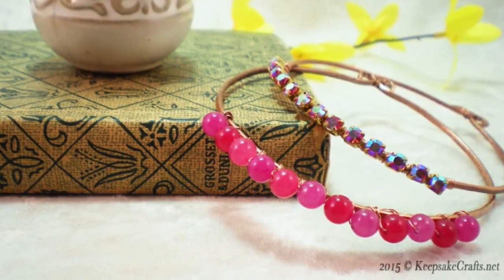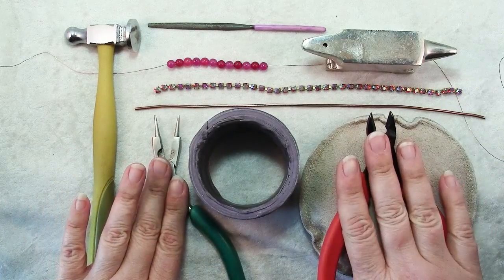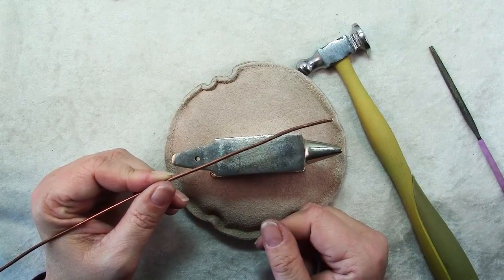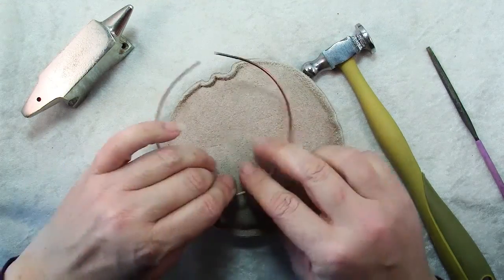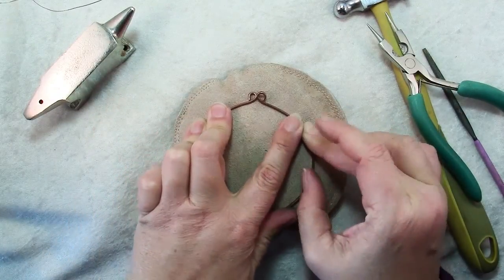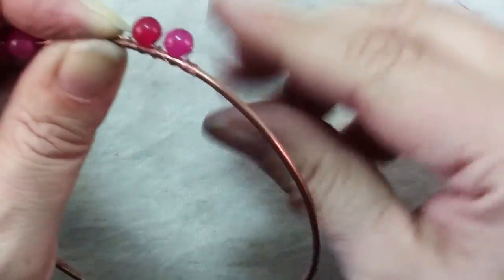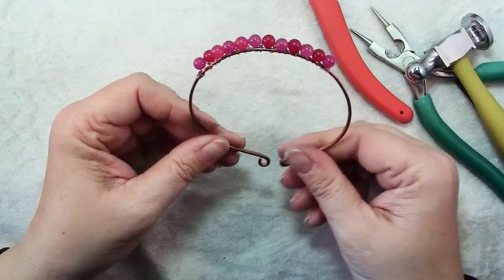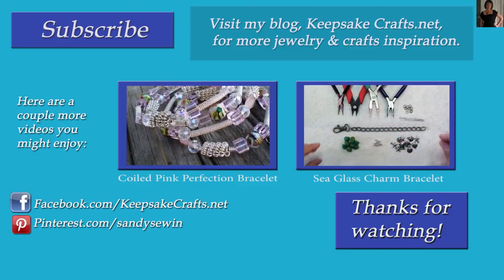Hammered Bangle Bracelets Tutorial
The heavy gauge wire in these bead wrapped bangle bracelets is not hard to work with, it just may take a little more time to hammer it to the point you want.

Share photos of what you've made with this tutorial on Keepsake Crafts' Facebook